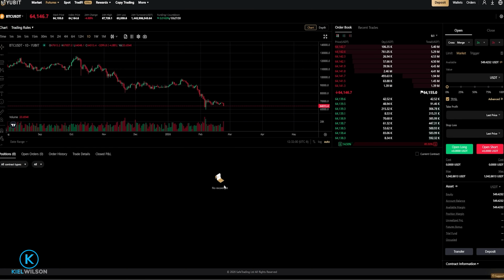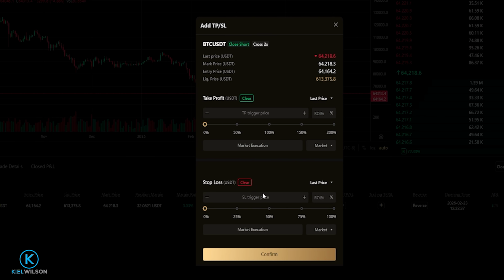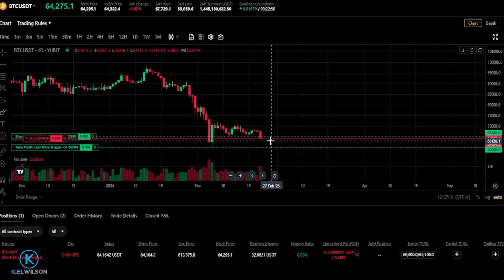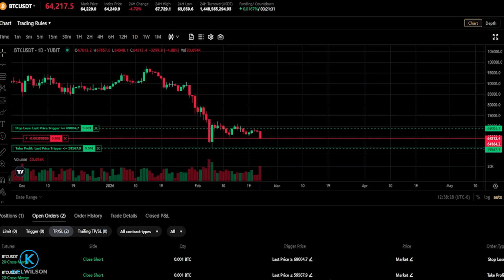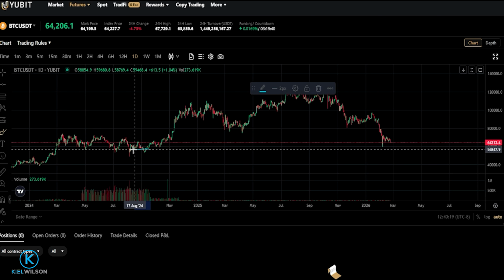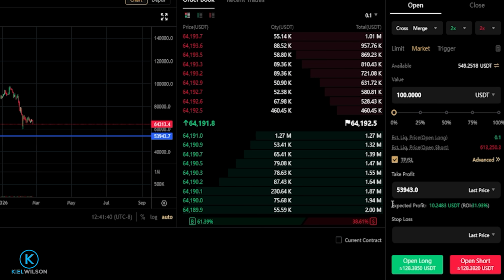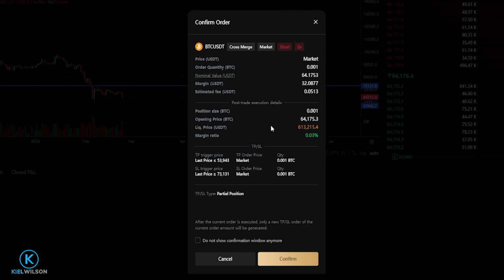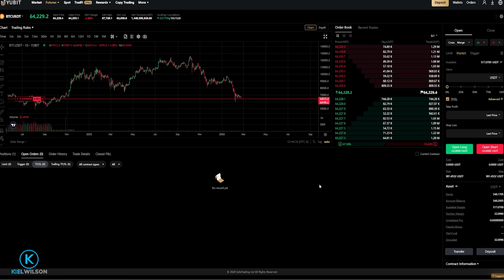Yubit - Setting Stop Loss and Take Profit - For short Positions - Futures Trading Tutorial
In this Yubit tutorial I will demonstrate how to set a stop loss and take profit on futures trading short positions. I will demonstrate how to set the take profit and stop loss for short positions that are already open and I will demonstrate how to set the take profit and stop loss before opening the short position on the Yubit futures market.

                                                    ***RECOMMENDED VIDEOS***

                                                                 ***Social Media***